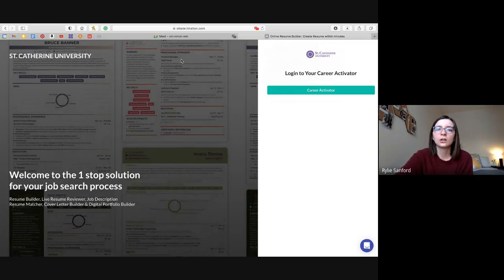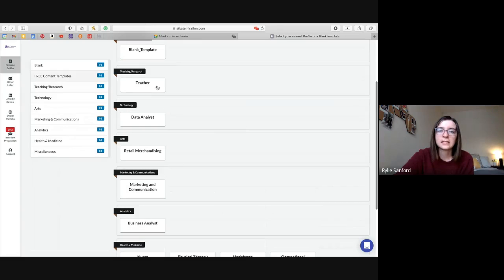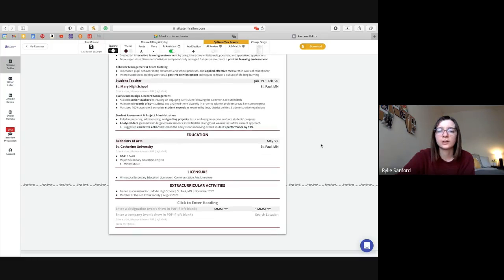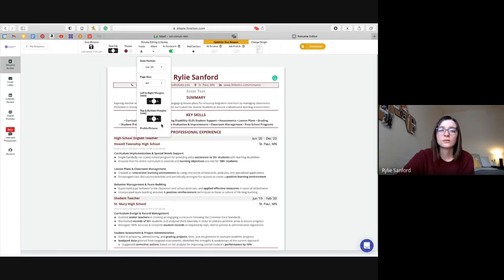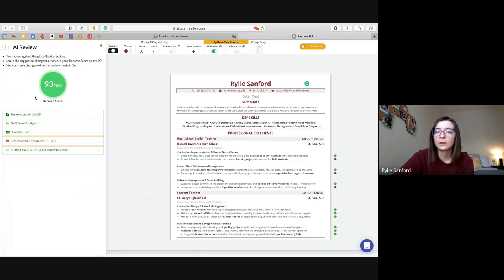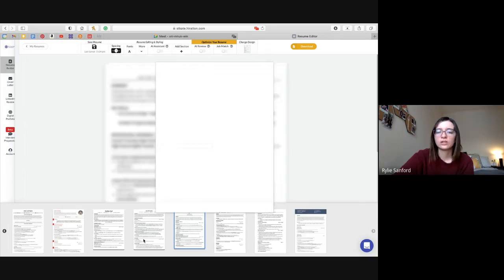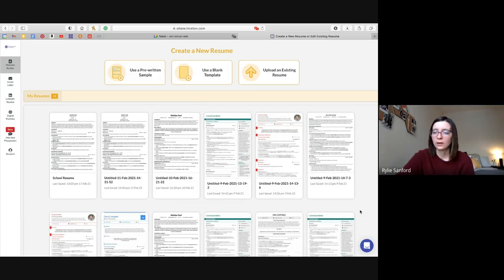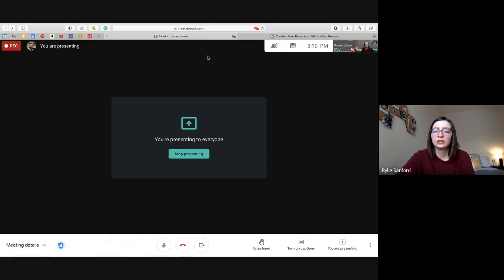How-To Tutorial of Career Activator powered by Hiration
Career Assistant, Rylie Sanford demonstrates the various features and tools within Career Activator. To access Career Activator and follow along with this tutorial, visit stkate.hiration.com.

To learn about all the resources available through Career Development at St. Catherine University,